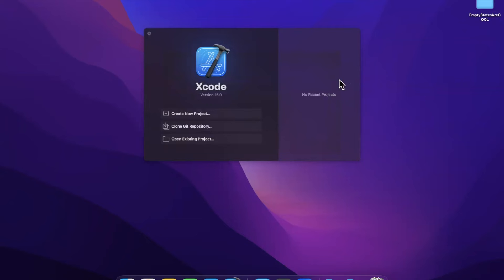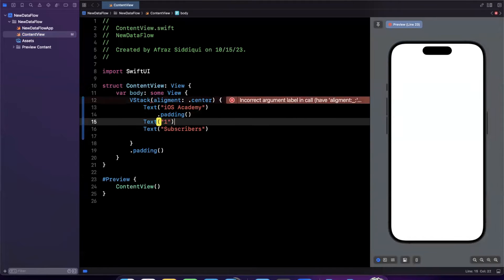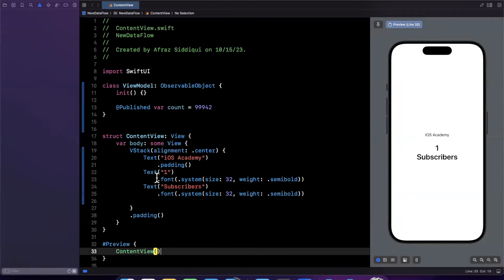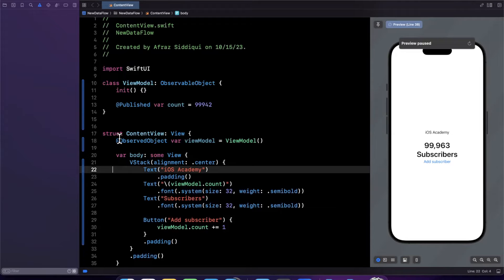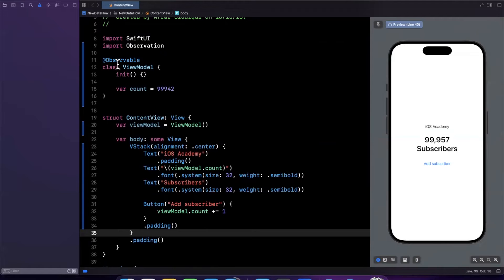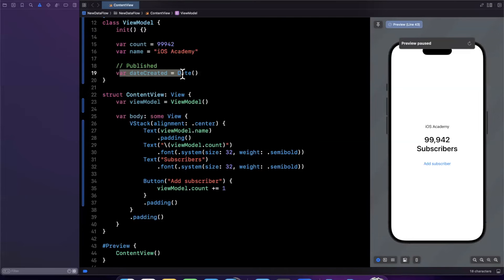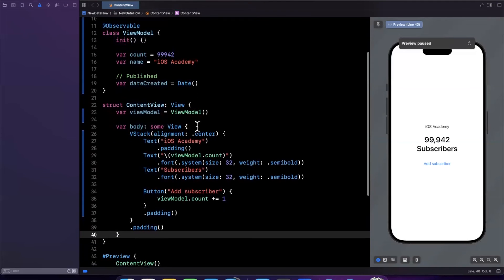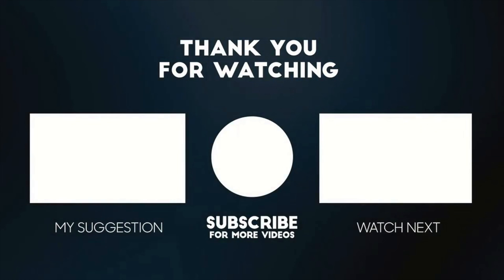New SwiftUI Data Flow with Observation – iOS 17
In this video we'll learn about the improvements and updates to Observation and Observable in SwiftUI – that came with iOS 17 during WWDC 2023 from Apple. These updates not only simplify the means to write your data flow code, but, they even improve performance.